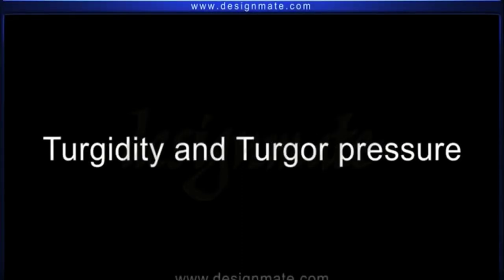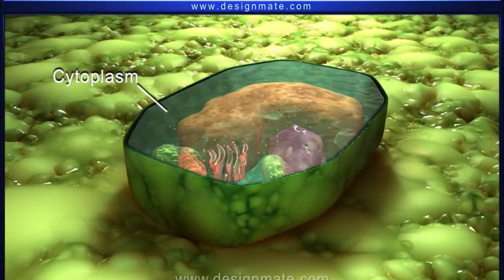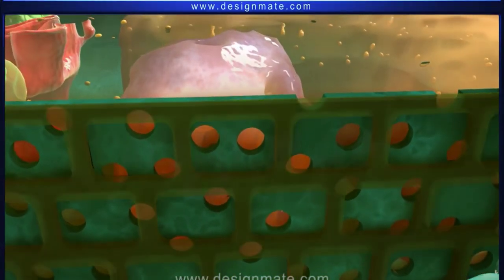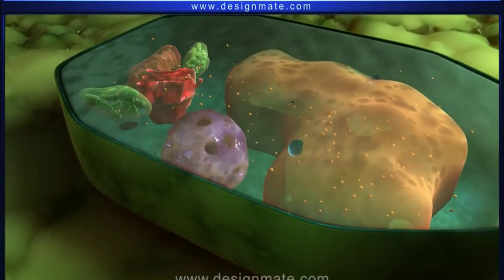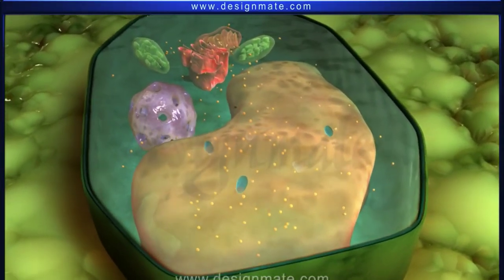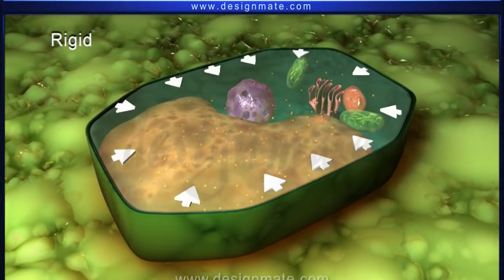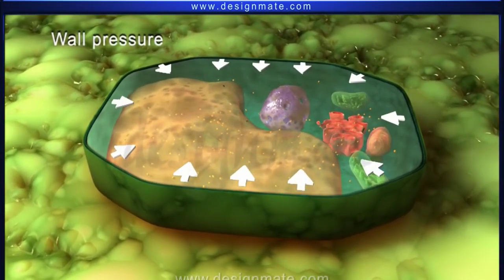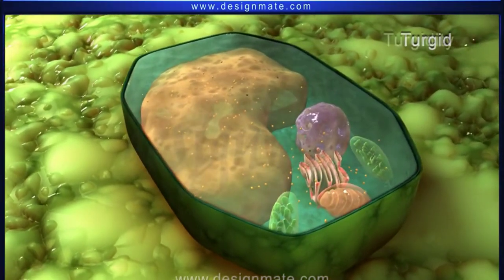Turgidity and Turgor pressure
🧪 Turgidity and Turgor Pressure Explained! 🌿 | Eschooly

Welcome back to Eschooly, your go-to channel for all things educational! 📚✨ In this video, we dive into the fascinating world of plant physiology as we explore Turgidity and Turgor Pressure—two crucial concepts that keep plants healthy and upright!

🌱 What You'll Learn in This Video:

What is Turgidity? Discover the role of turgidity in maintaining plant structure and support.
Understanding Turgor Pressure: Learn how water pressure inside plant cells contributes to turgidity.
How Turgidity Affects Plant Health: See how turgor pressure influences plant growth and resilience.
Real-Life Examples: Check out visual examples of turgidity in different plants and situations.
Experiments and Observations: Explore simple experiments to see turgidity and turgor pressure in action.
🔬 Whether you’re a student, a teacher, or just curious about plant biology, this video will give you a clear and engaging explanation of these important concepts.

📌 Timestamps:
00:00 - Introduction
01:15 - What is Turgidity?
03:30 - Understanding Turgor Pressure
06:00 - How Turgidity Affects Plant Health
08:45 - Real-Life Examples
10:30 - Simple Experiments to Observe Turgidity
12:00 - Conclusion